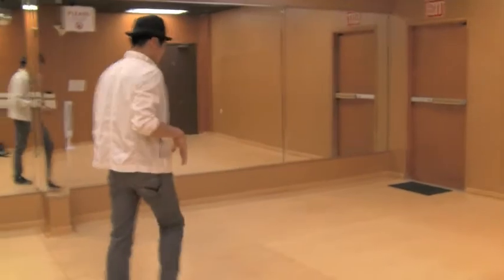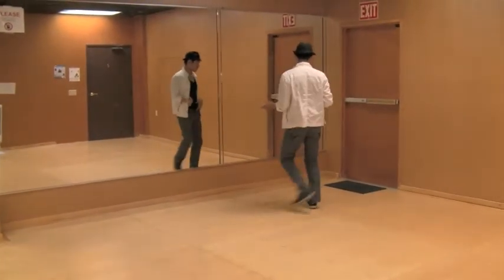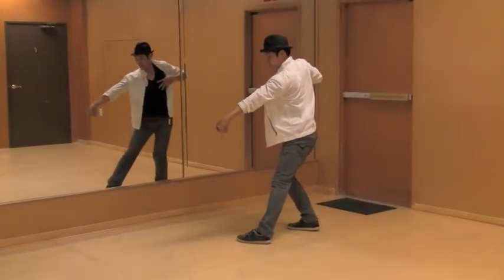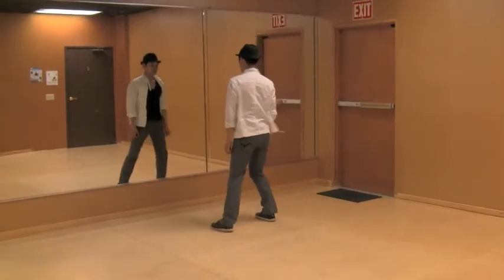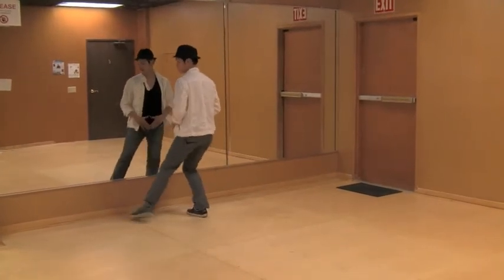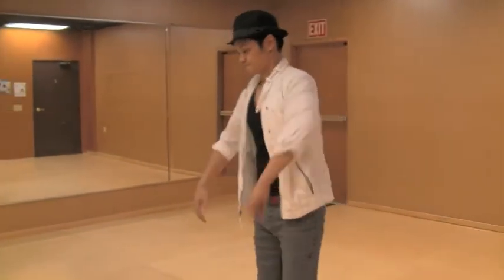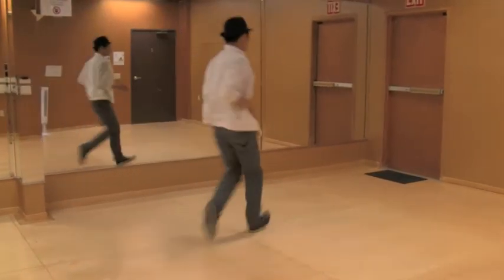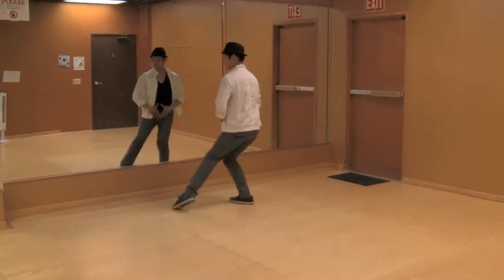Michael Jackson Tutorial - Combination 3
Videoclip to help assist those attending Michael Jackson dance classes with Phillip Dang. These routines include basic MJ signature moves to provide a foundation for dancers to gradually develop freestyle dancing like MJ. All combinations are taken from various MJ clips and performances and put together by Phillip.

The emphasis for this class is to preserve MJ's dance style to a very high degree of detail. These clips are to be used as a general reference of what is covered in class. Greater details are explained during actual sessions.